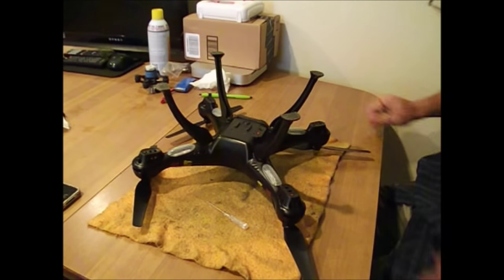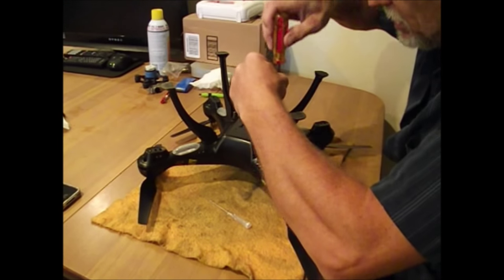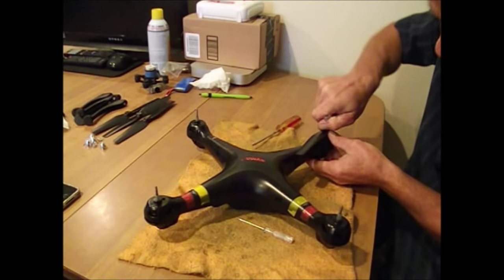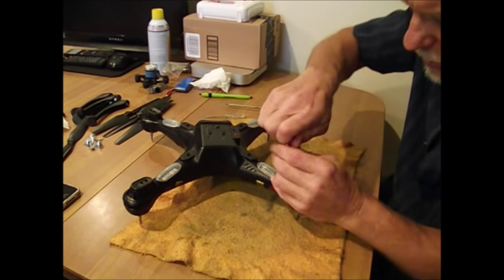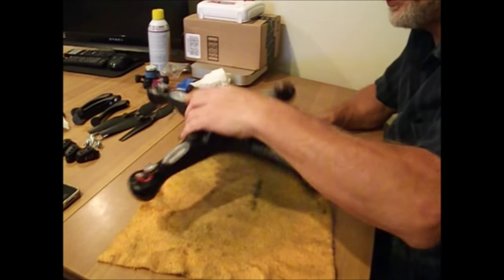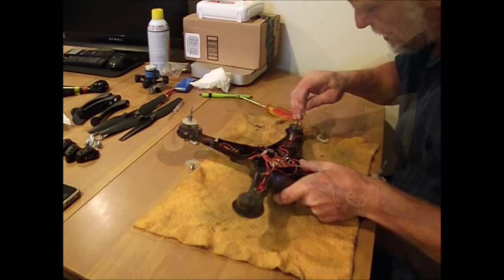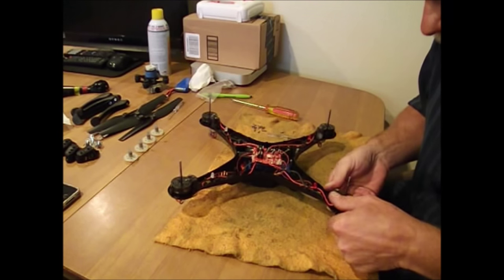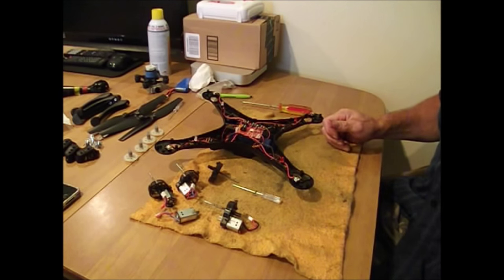Syma X8C Changing Motors & Gears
At the request of one of my subscribers I decided to do an instructional video on replacing the motors & gears in the X8C. First I want to apologize for a couple words I said incorrectly such as unloosen when I met to say loosen. Also I mistakenly called the motors a battery when instructing where screw placement. I prefer to be behind the camera and not in front of it and this video was done quickly so I could get  to my other chores. Anyway, hope this helps.
p.s. Make sure you replace motors correctly in the right anti-clockwise/clockwise positions.